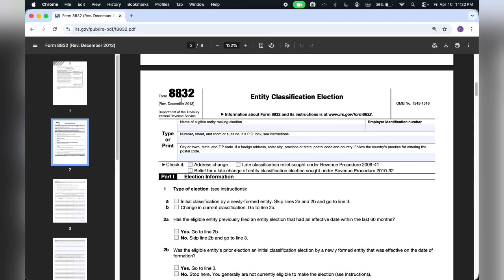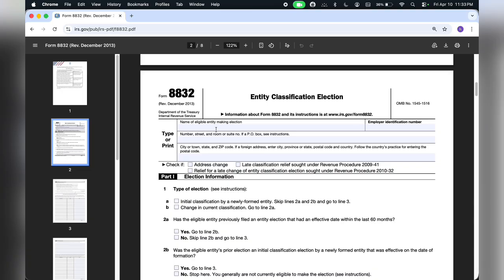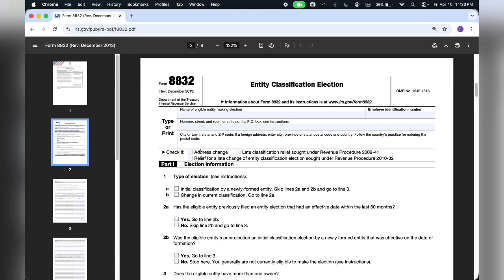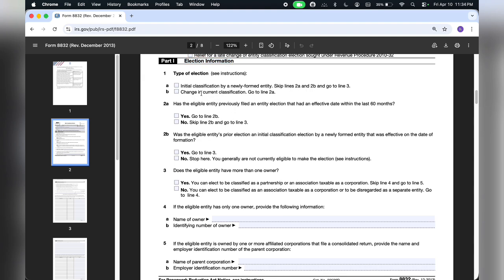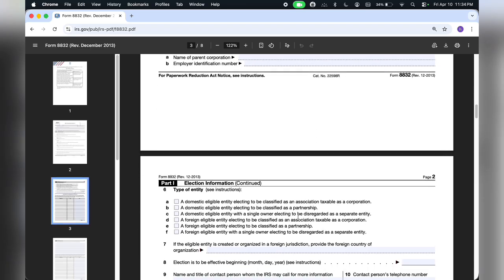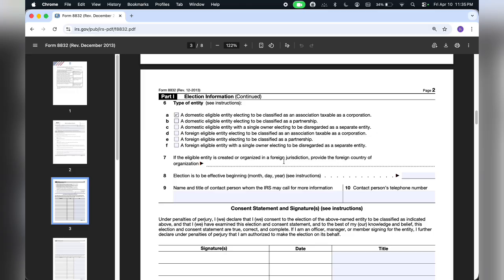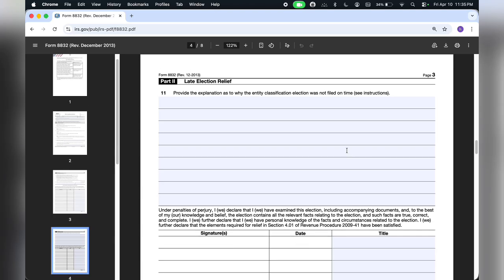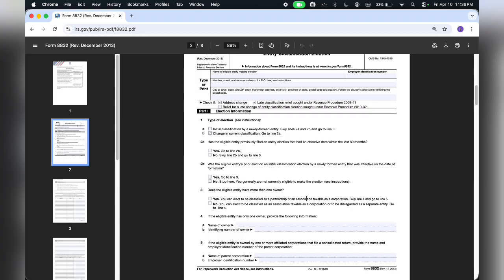HOW TO FILL OUT IRS FORM 8832 (ENTITY CLASSIFICATION ELECTION)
How to fill out IRS Form 8832 (Entity Classification Election)? 🧾 In this video, I’ll show you how to complete Form 8832 step by step, including how to choose your business tax classification with the IRS.

This complete guide is perfect for LLC owners, businesses, and entrepreneurs who want to elect how their entity is taxed (C corporation, S corporation, or partnership).

In this video, you’ll learn:

Who needs to file Form 8832
How entity classification works (LLC, corporation, partnership)
How to complete each section of Form 8832
When and where to file Form 8832

This updated tutorial helps you correctly complete IRS Form 8832 and choose your tax classification.